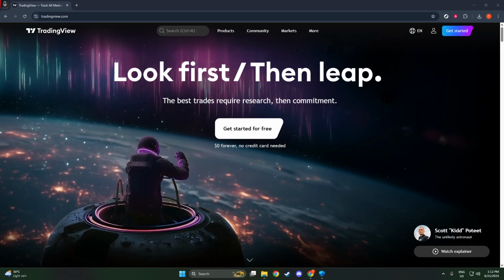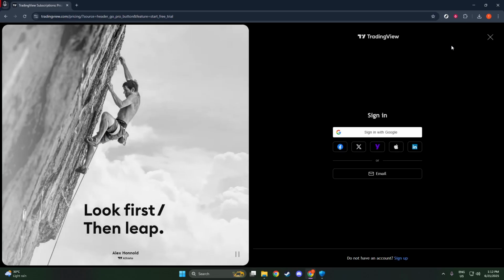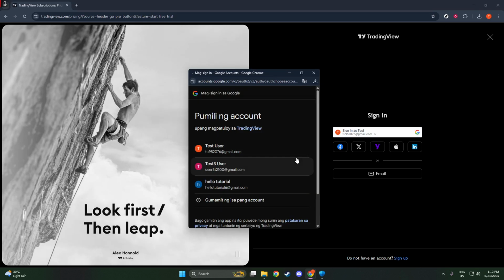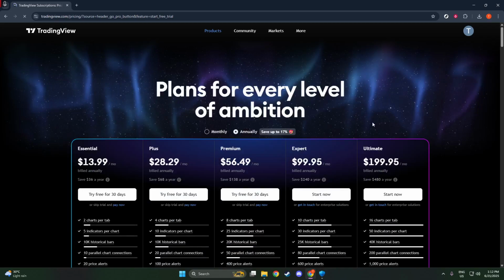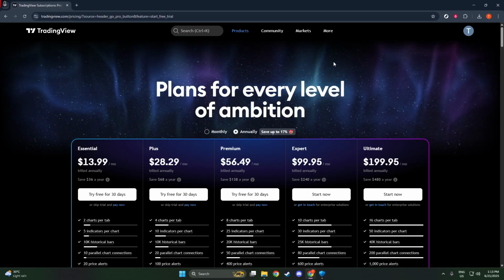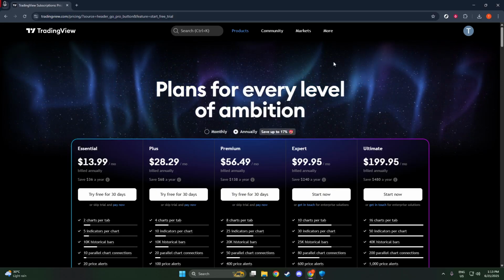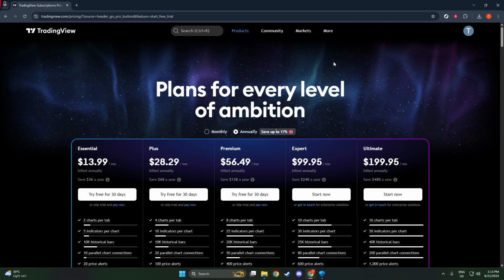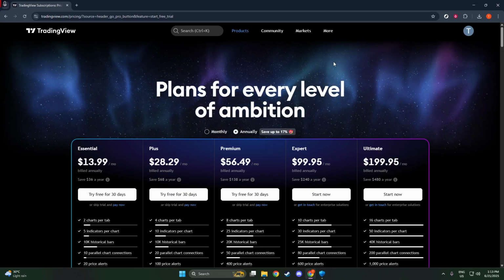How to Sign In on Tradingview [2026 Full Guide]